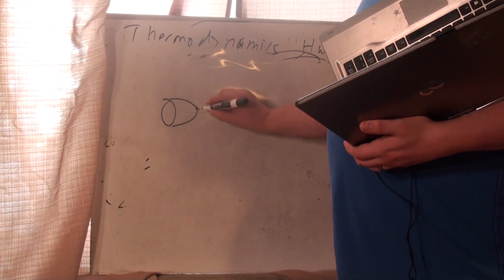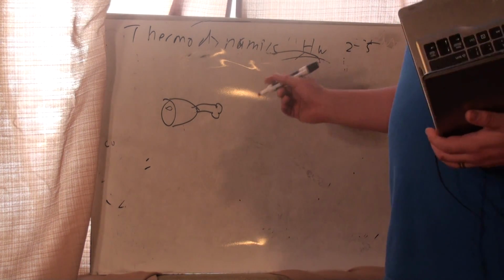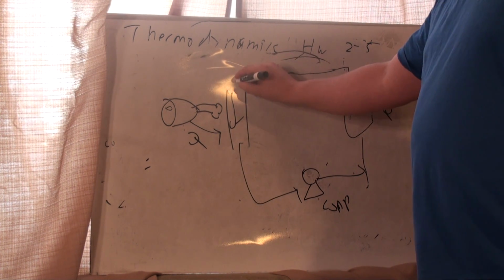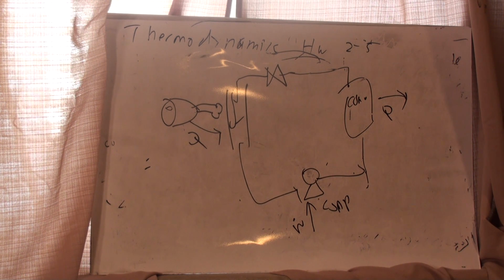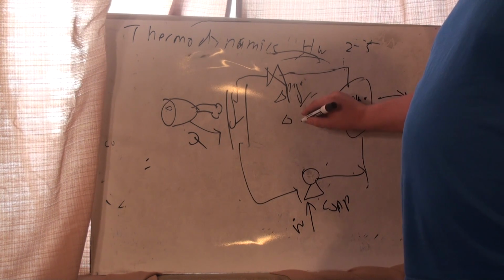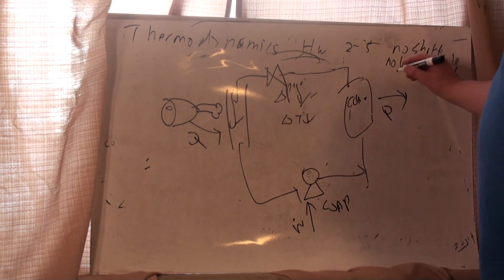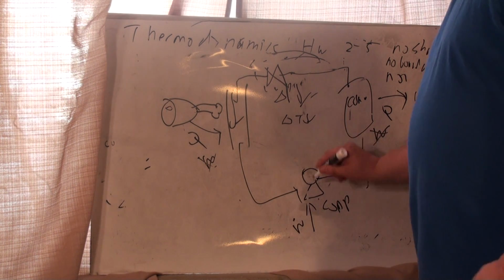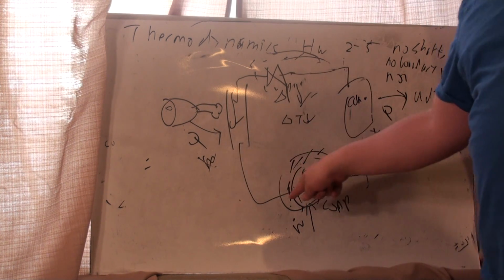thermodynamics homework solutions 2-5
HW 2 is on energy, enthalpy, work, and heat. This problem involves heat work and boundaries